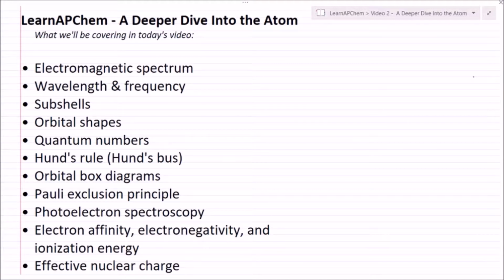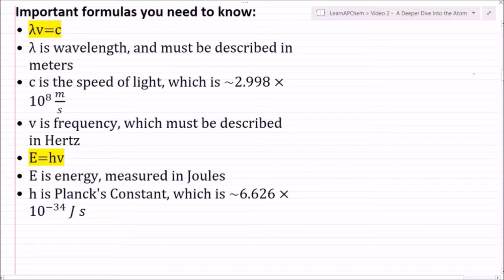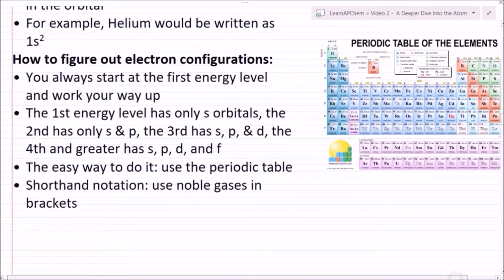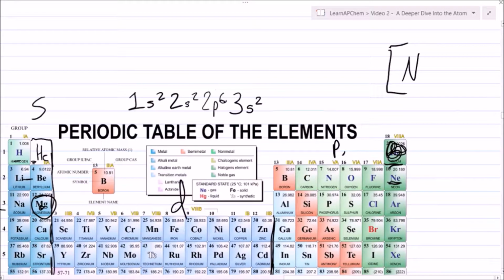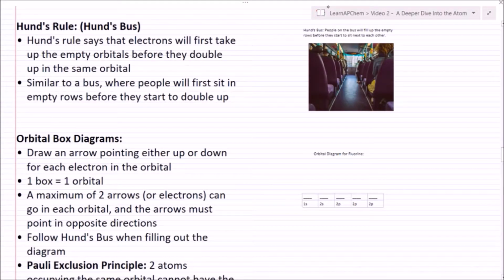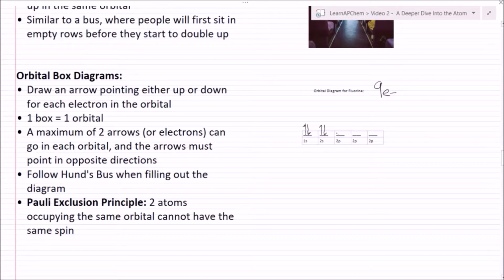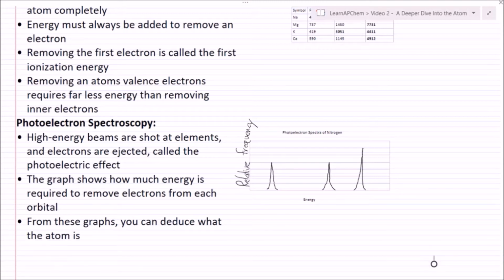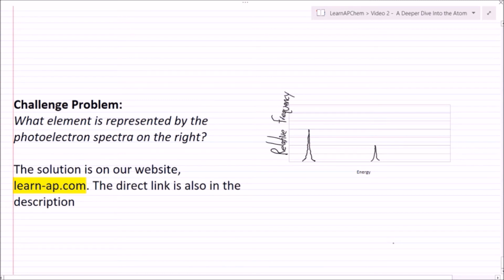LearnAPChem - A Deeper Dive Into The Atom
YouTube doesn't allow annotations, so to view a diagram of subshells use this

If you’re looking for resources to help you learn AP Chem, check out our resource recommendation video

Remember, livestreams for AP Chem are every Sunday from 5-6pm Eastern!